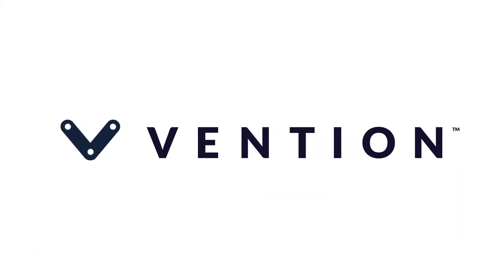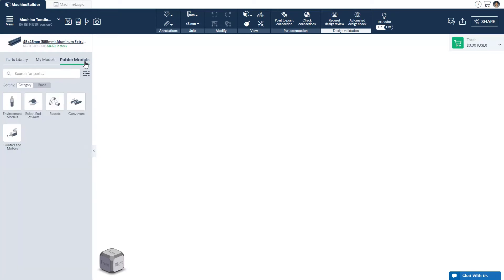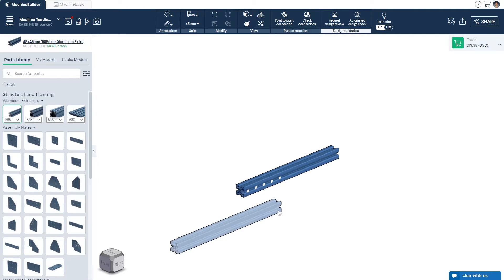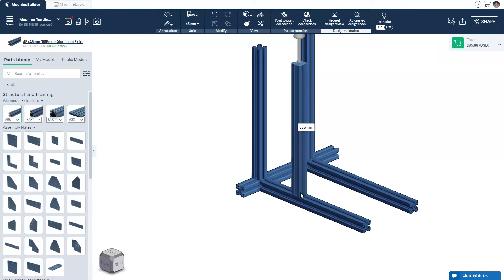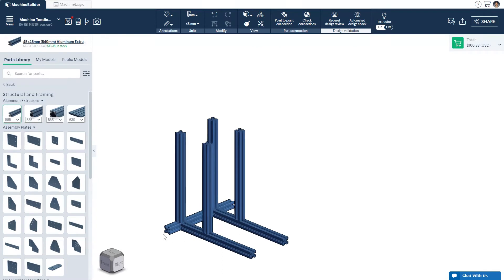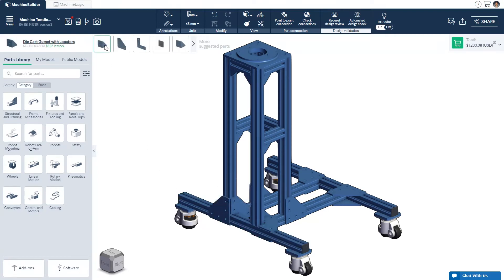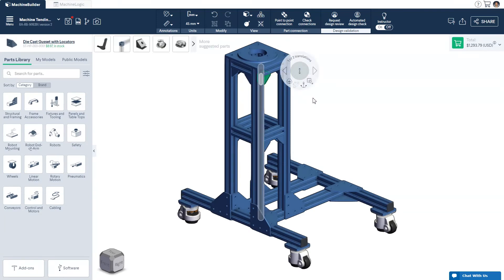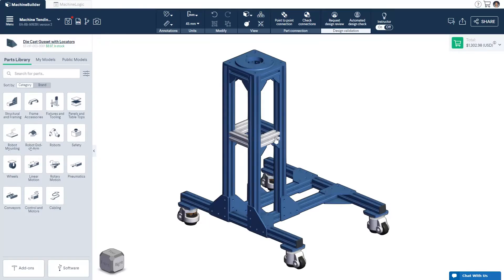Part placement & assembly features | MachineBuilder Tutorials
Learn the basics of MachineBuilder to get you started on designing your Vention structures and machines.

Take a tour to discover the parts menu, how to add parts to your design, resize extrusions and connect parts together.

0:00 - Intro
0:21 - Parts library
0:57 - Adding parts to your design
1:05 - Resize single extrusion
1:17 - Connecting parts
1:43 - Re-insert parts
2:35 - Resize multiple extrusions
3:17 - Sliding parts
3:27 - Design increments
3:45 - Point to point connection
4:12 - Connection checker